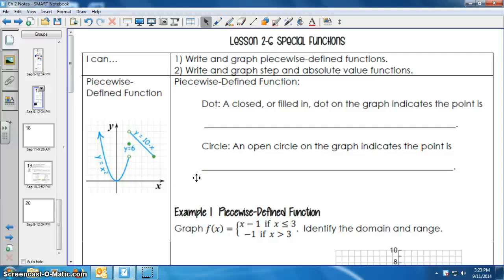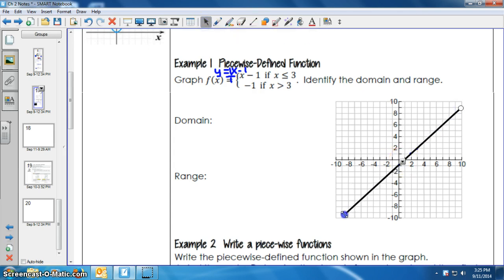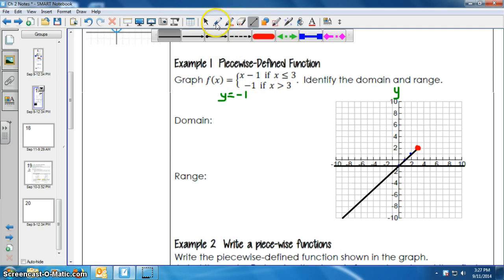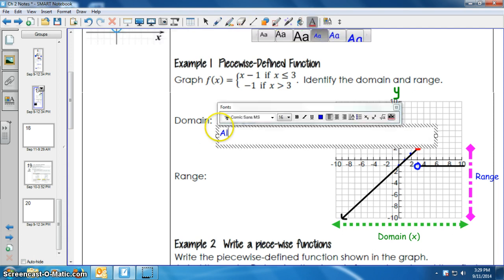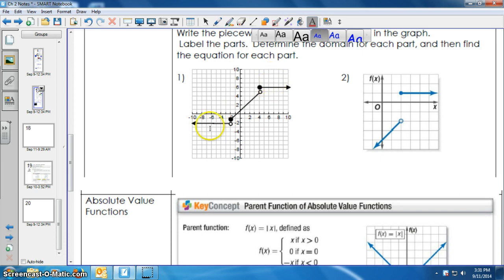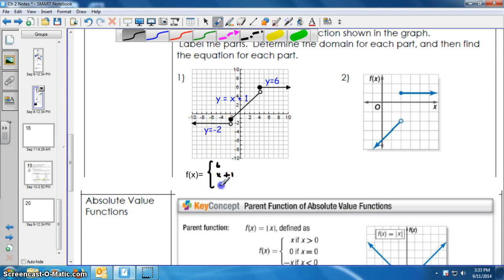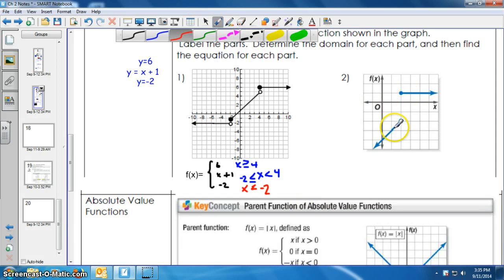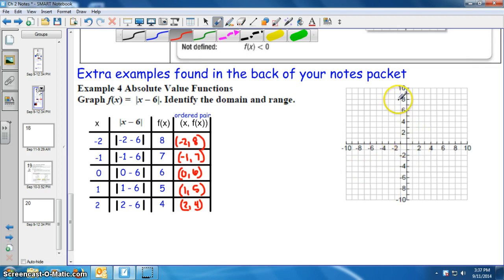2-6 Special Functions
2-6 Special Functions